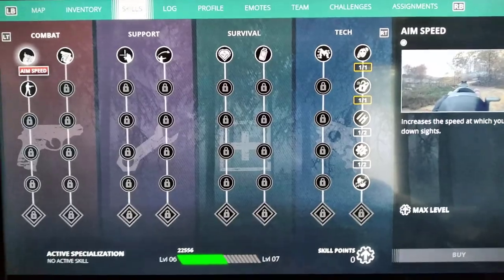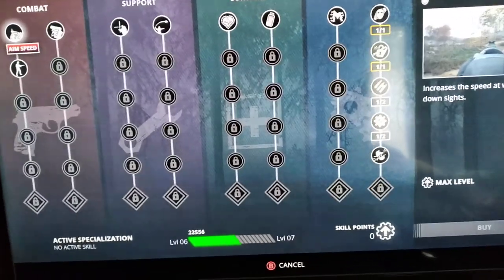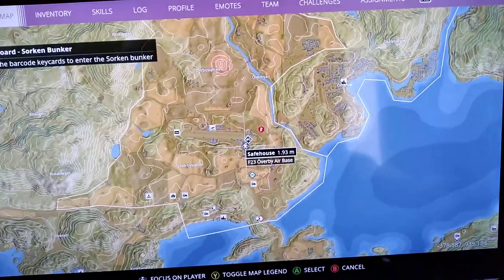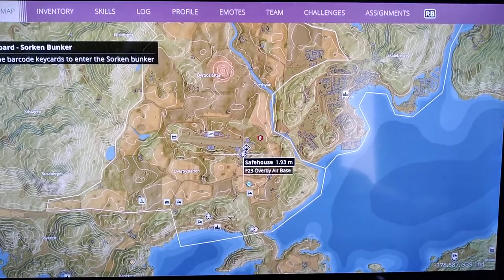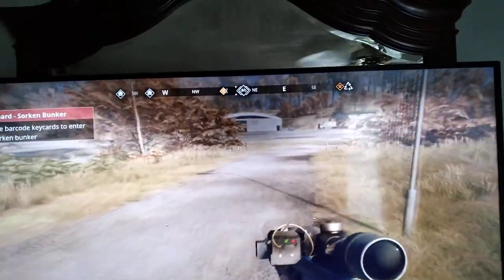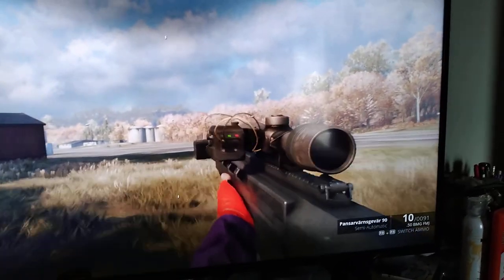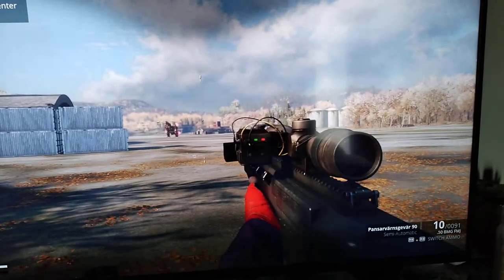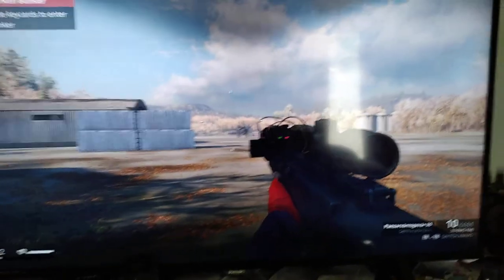generation zero reaper spawn glitch xbox one.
spawned reaper on my main account i did not engage him.decided instead to change accounts and level my grandsons character.  backed out of game and switched accounts from the gen zero menu. he is lvl 6 farmland has no rivals not even a rival on his map..so character lvl and region lvl are no where near requirements to spawn reaper but reaper was at same spawn as on my account without showing  up on map. repeated this on other grandsons account in this video...good luck peeps..